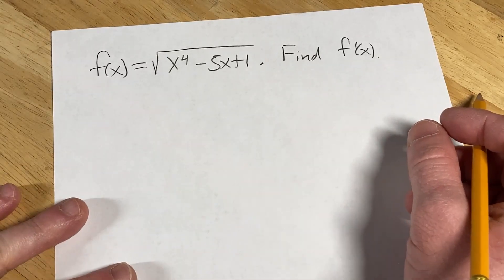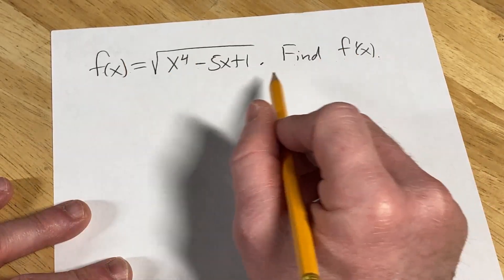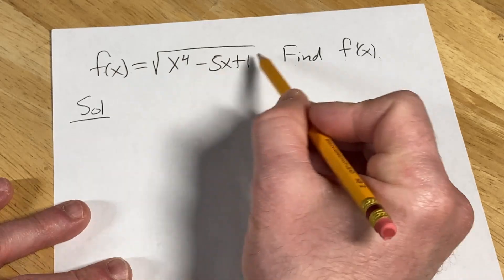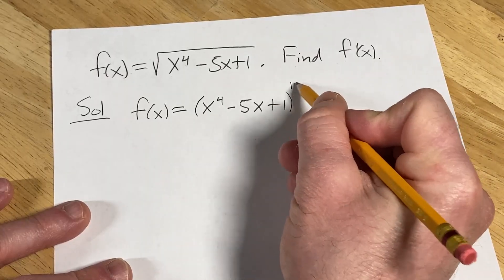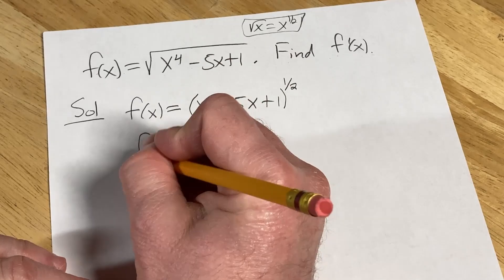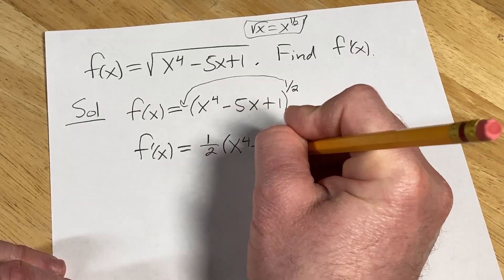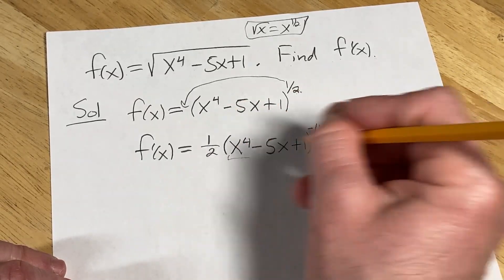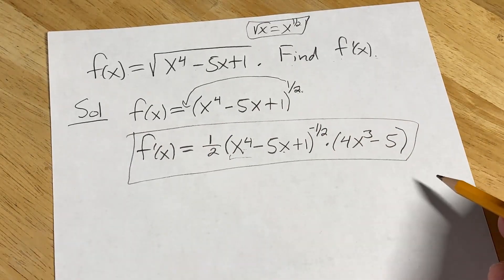Derivative of Square Root Function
We find the derivative of f(x) = sqrt(x^4 - 5x + 1). I hope this helps someone who is learning calculus.